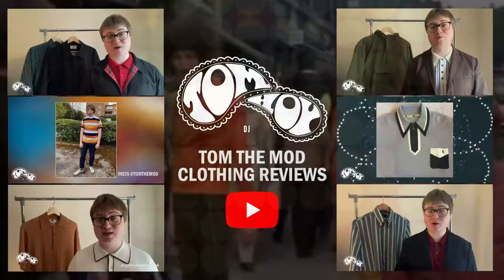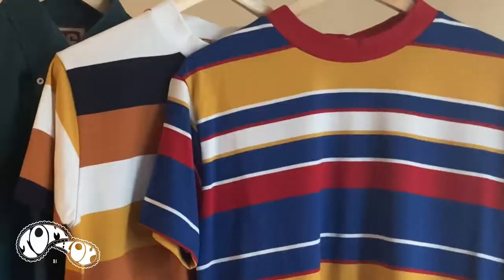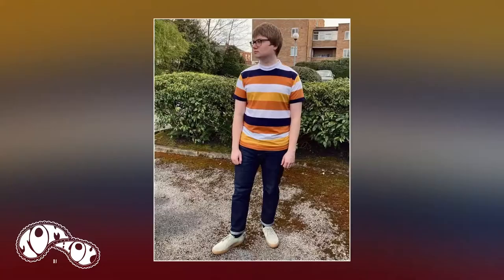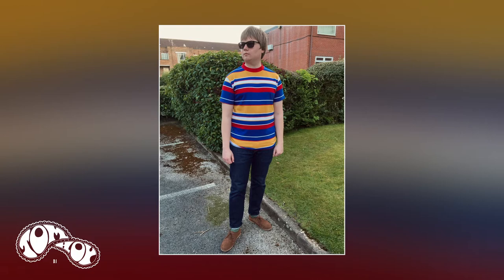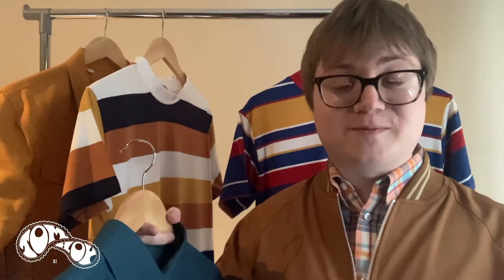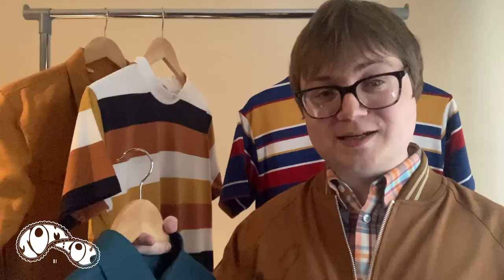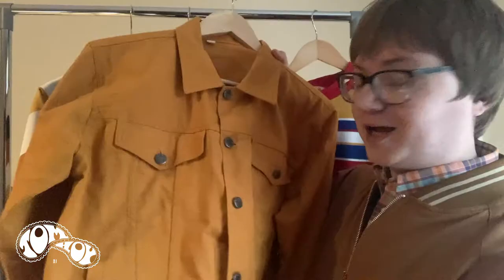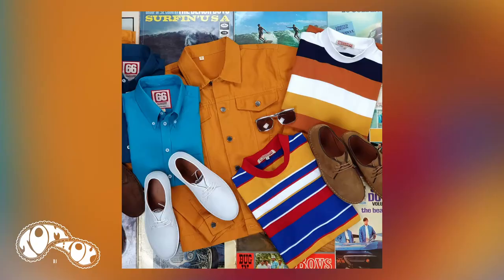Spring/Summer 21 at Sixty Six Clothing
A fantastic range of colours, designs and inspirations SS21 at Sixty Six clothing is off to a brilliant start!

Music
Keep It Tight - John Deley